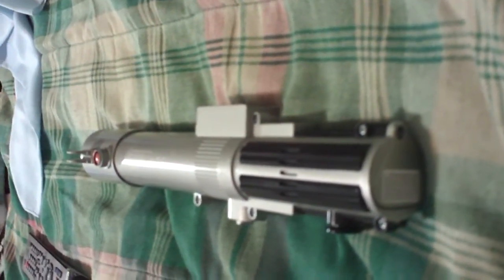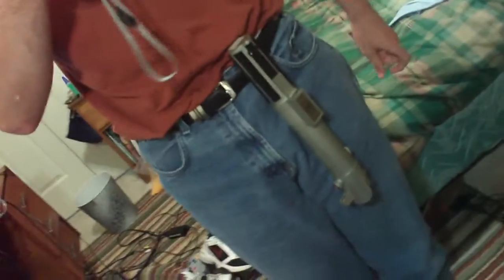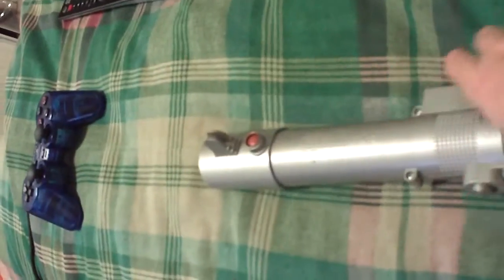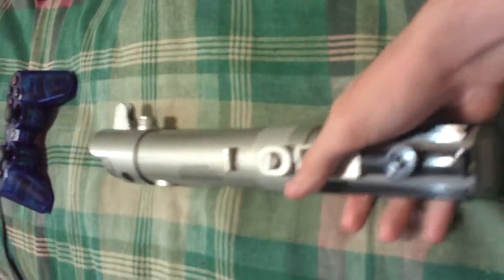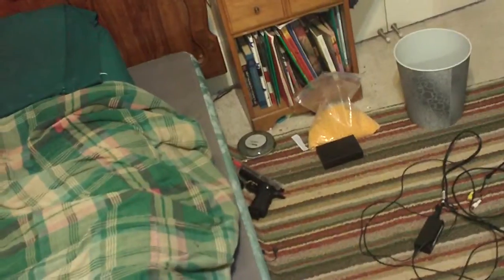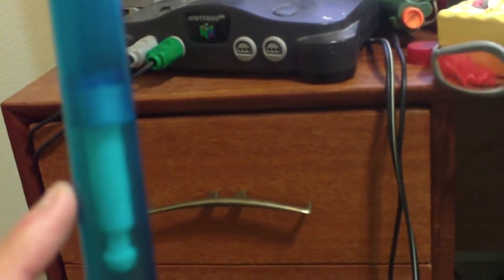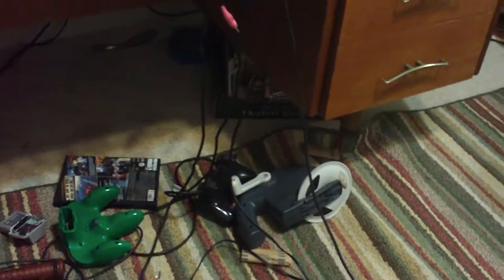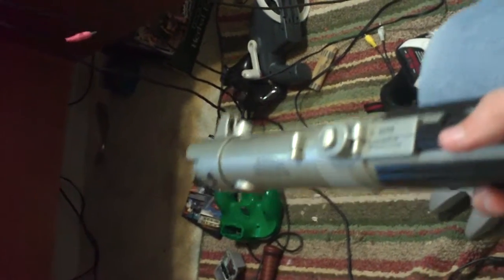Lightsaber review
my review of the new force action lightsabers from hasbro